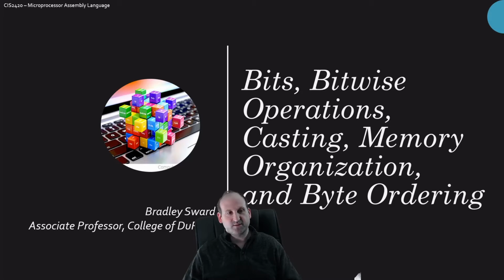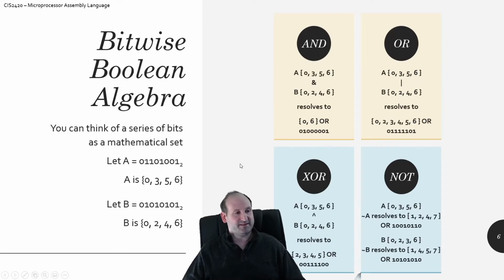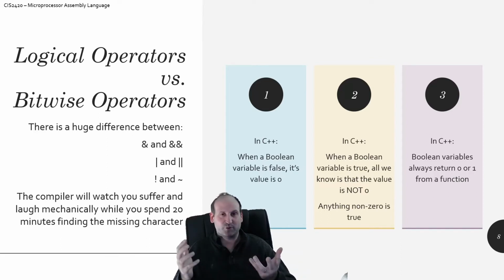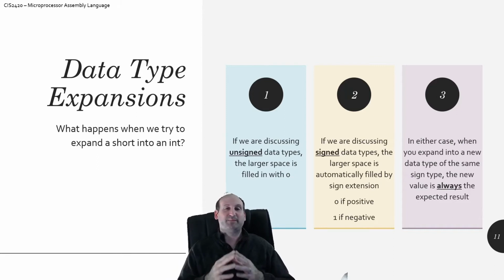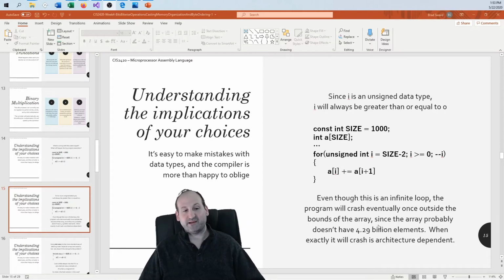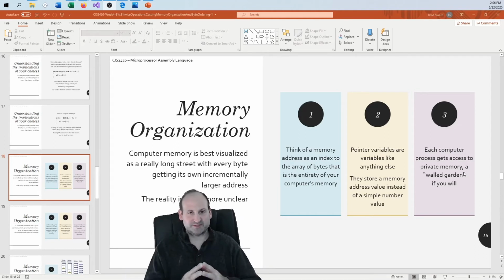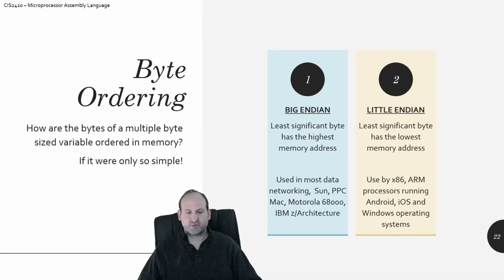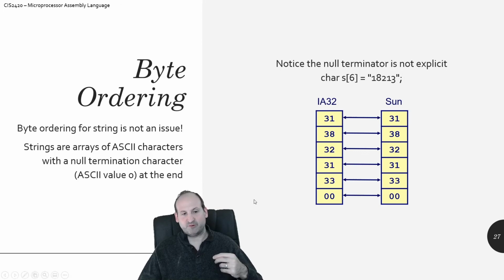x86 Assembly Language - Memory Organization, Static Casting, Bitwise Operations, Endianness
A look at many different topics like bits and bytes, bitwise operations, static casting, memory organization, and byte ordering/endianness.